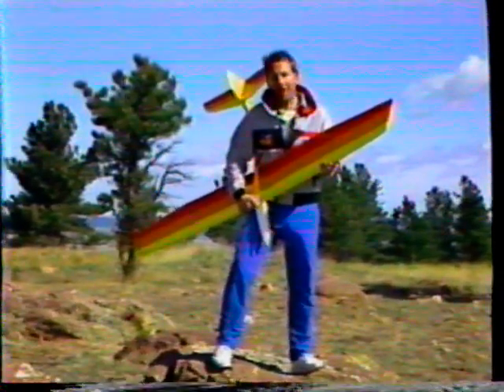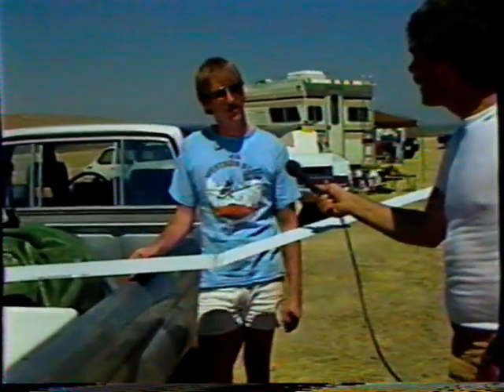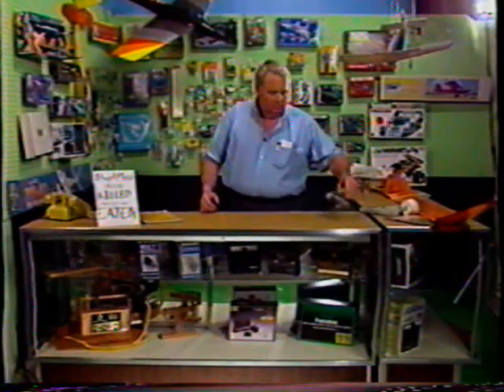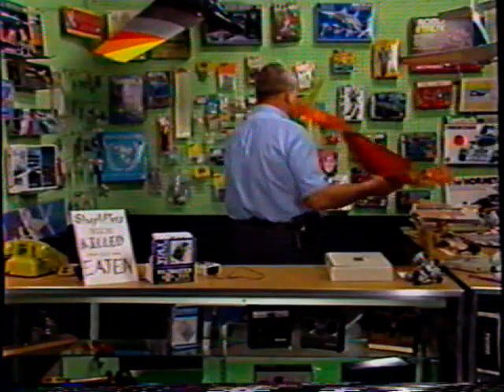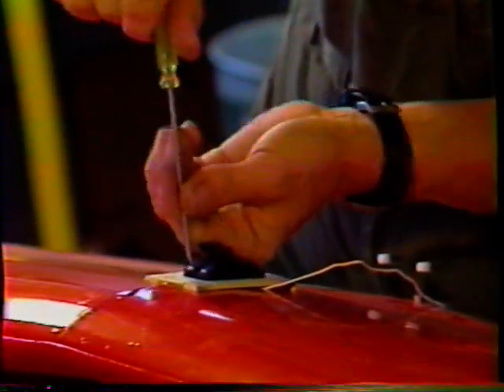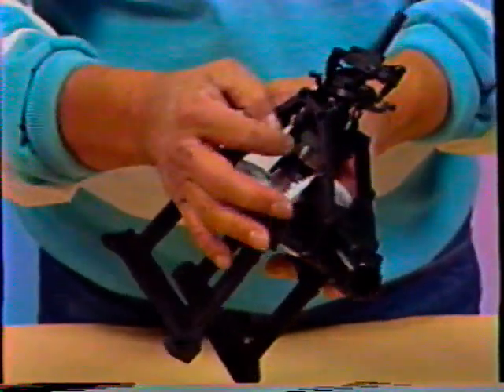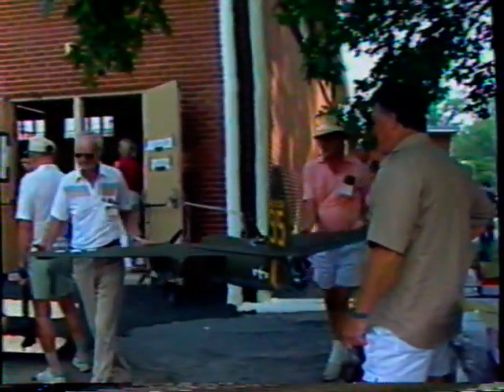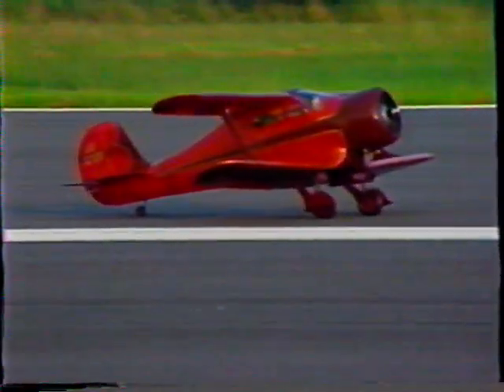Vintage RC Video Magazine #13 1989 Contents in Description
Great Western Race - 21 Mile Cross Country Glider Race
Terry's Hobby Store - RC Spotlight on Accessories
UAV Platoon - Army's RPV Training Program
Concept 30 - Review from Ed Nakasone
Scale Competitions- Flight report from the NATS
                              and Scale Masters Reginals
                              Southern california